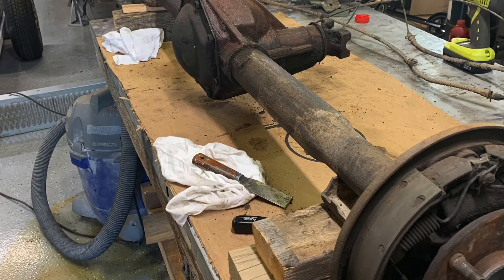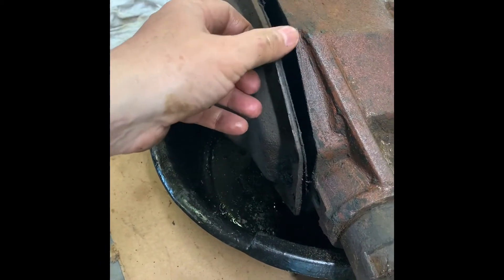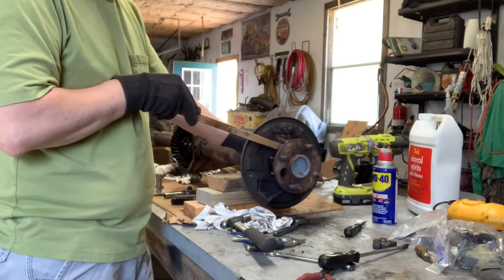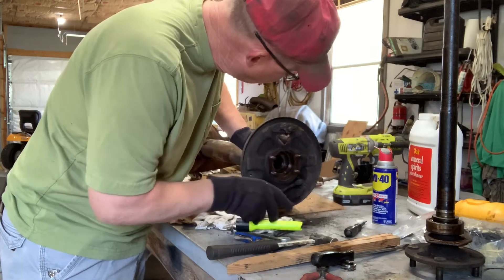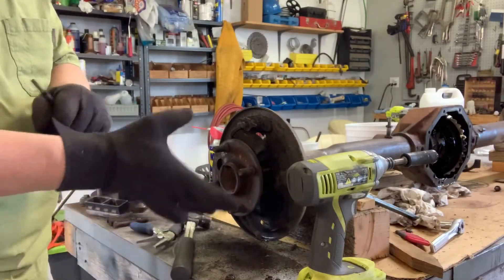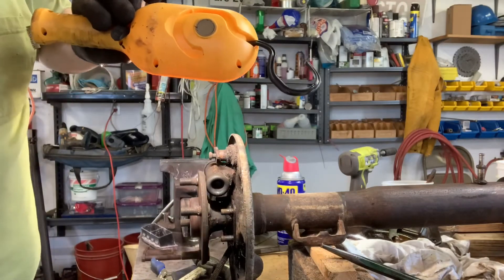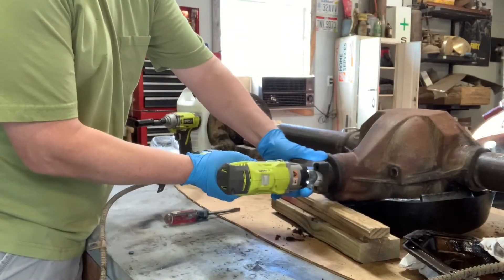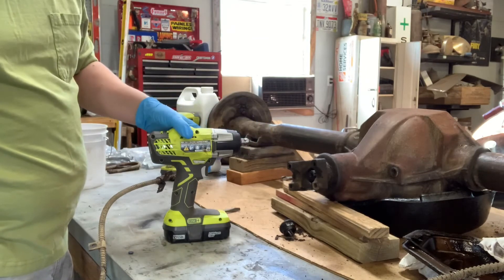66 Mustang 7.25” rear differential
Follow along as I disassemble and inspect a Ford Mustang 7.25” rear differential.